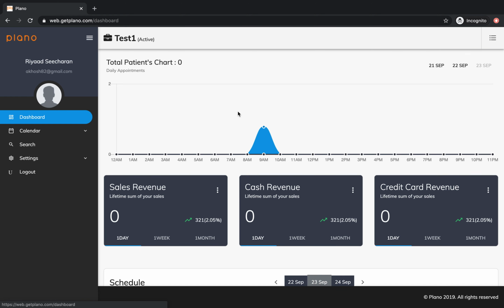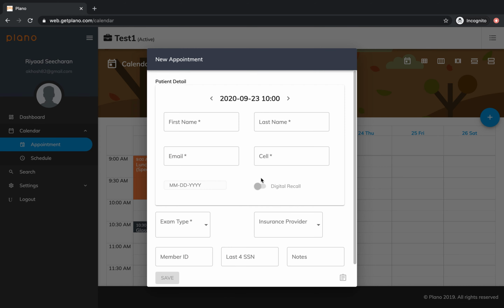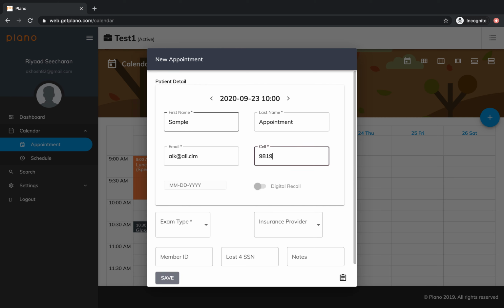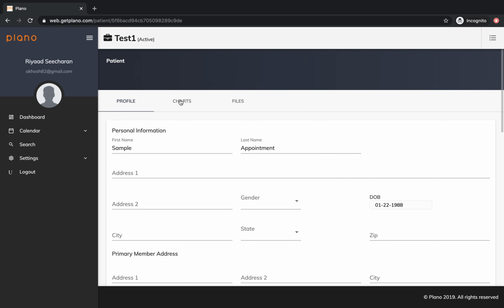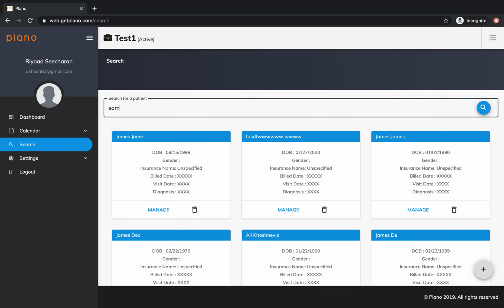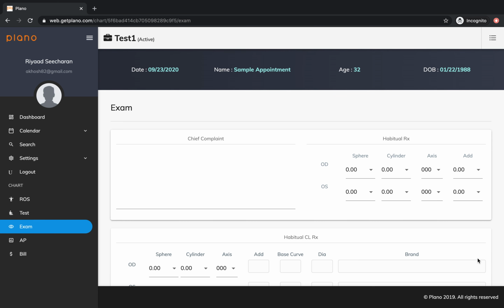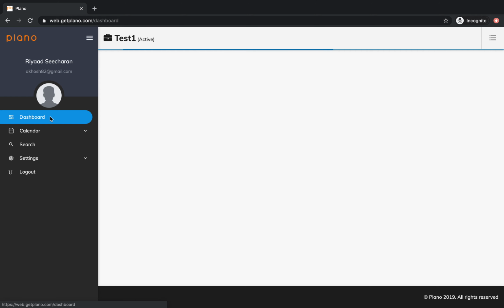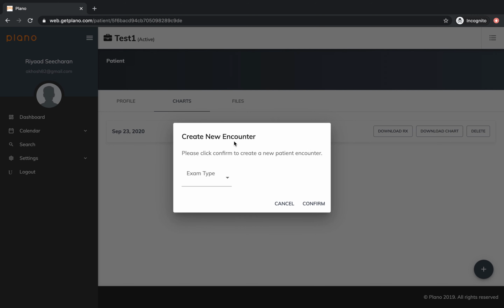Overview on Plano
A quick overview on how to use the major features on Plano.